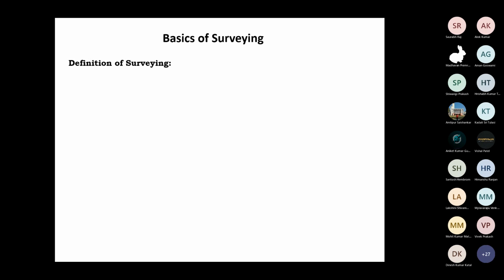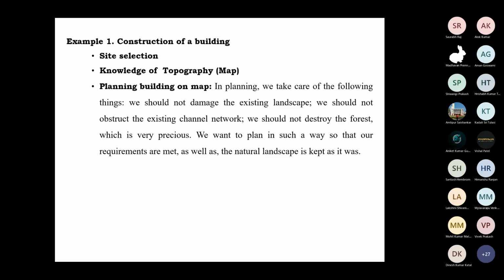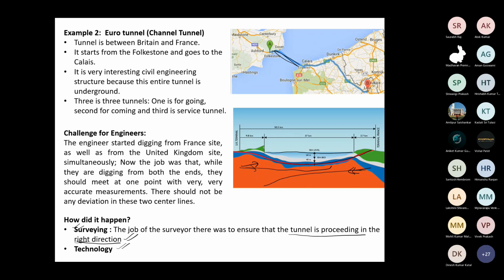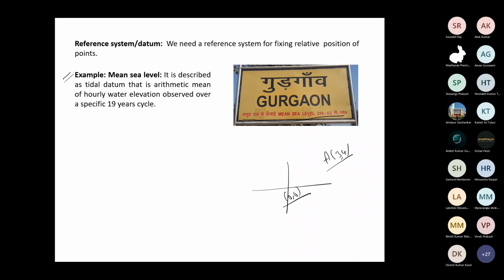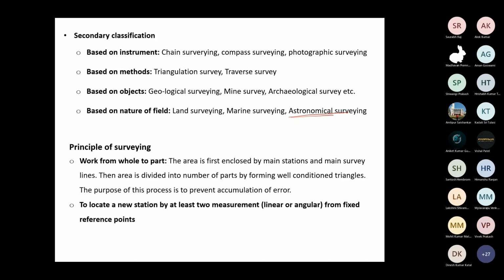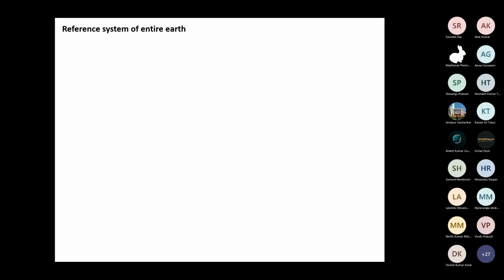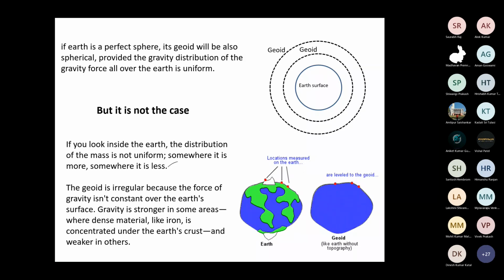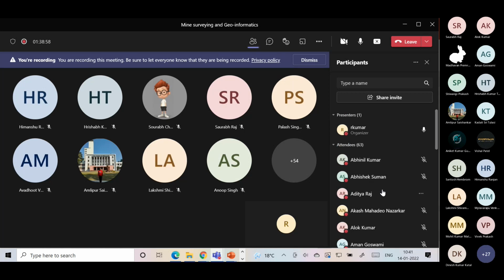L-6 || MINE SURVEYING || 14/01/2022